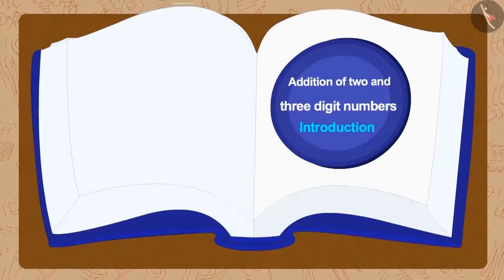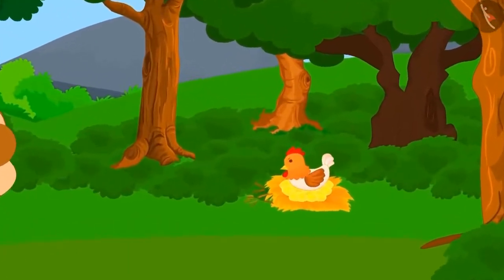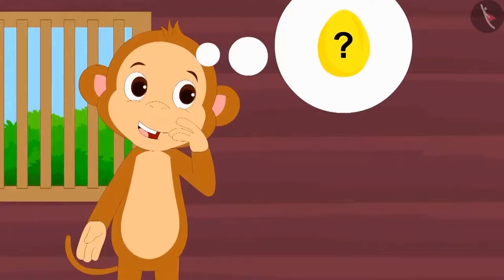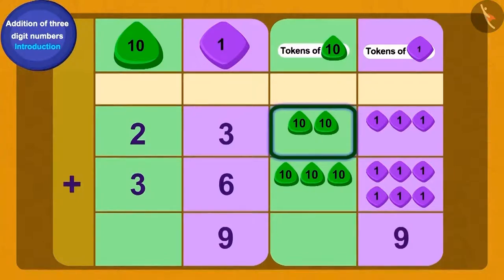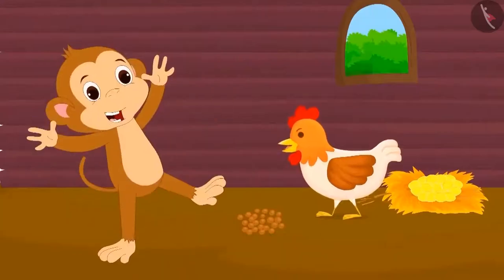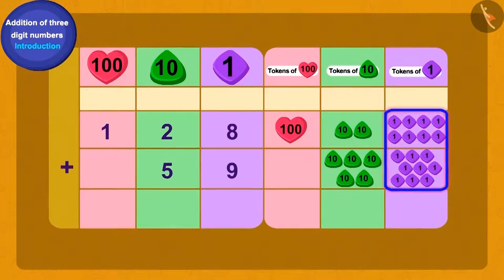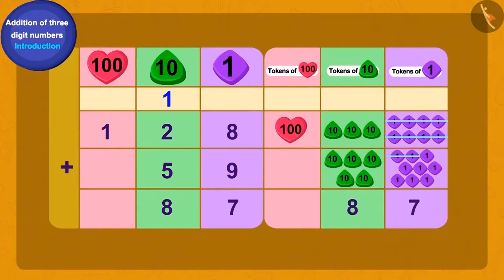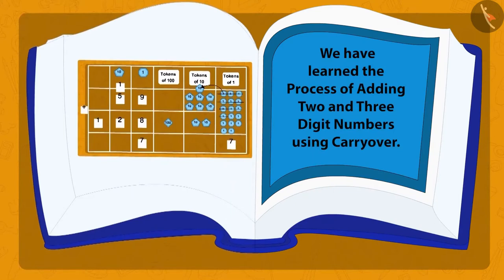Class 3 Maths Chapter 3 'Give and Take' (Part 7) cbse ncert